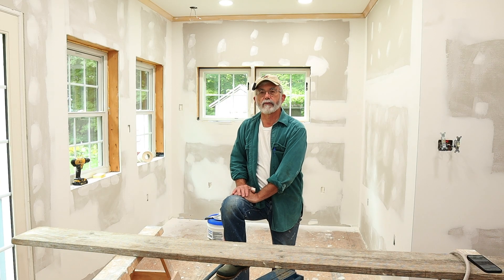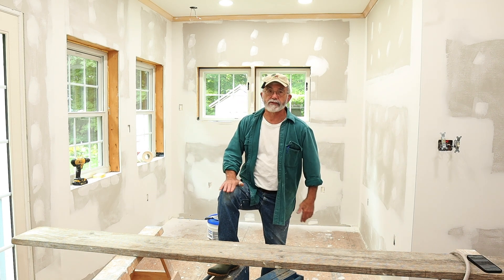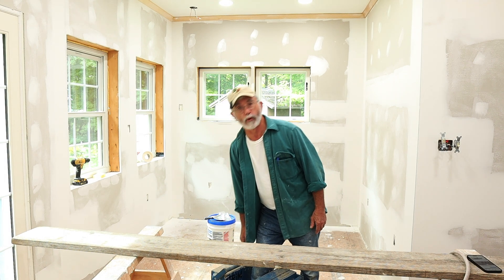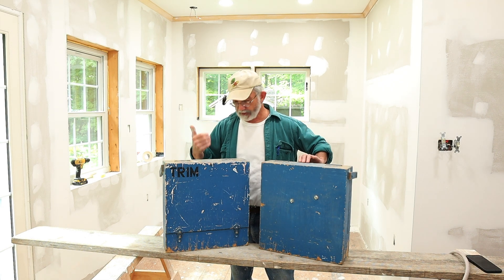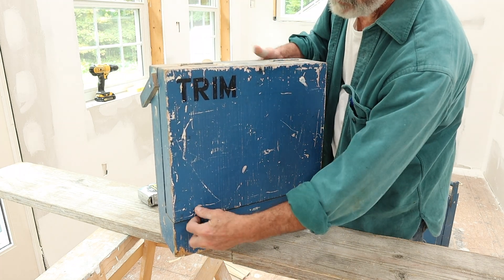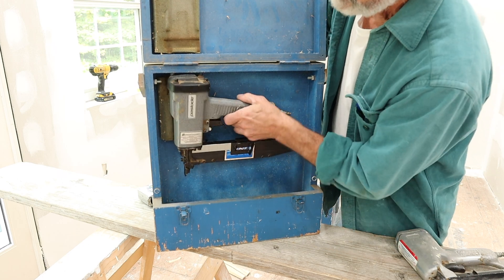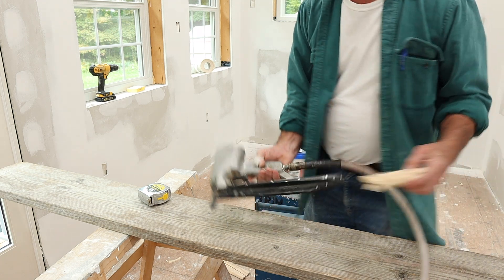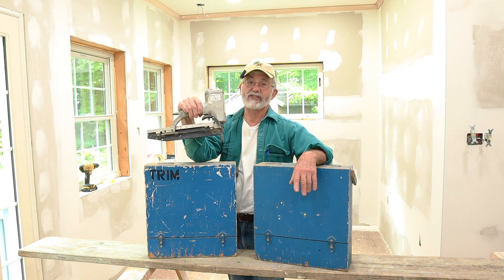How To Make Your Own Portable Air Nailer Storage Totes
Store your air nailer, nails, and oil all together in these handy homemade totes. They have done the job for me for more than 30 years!